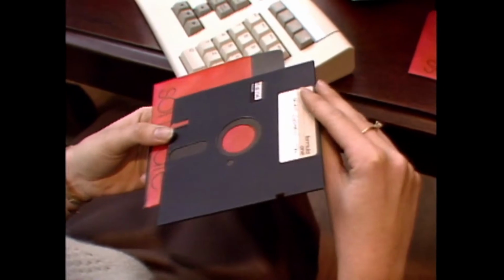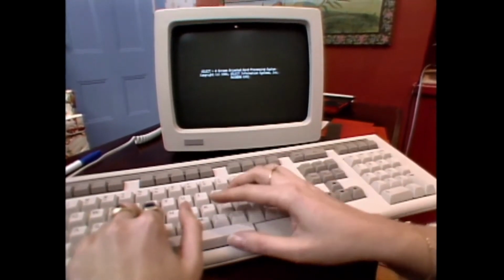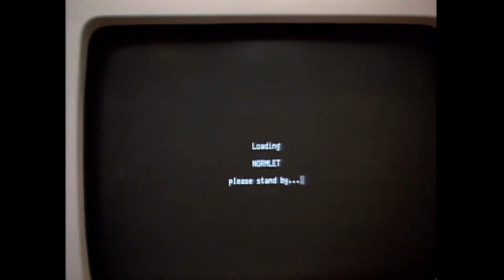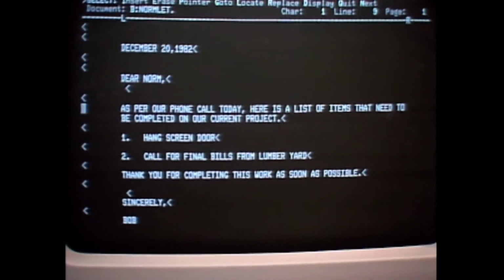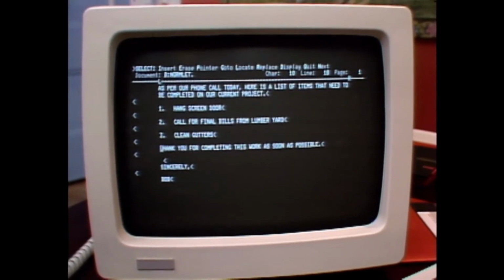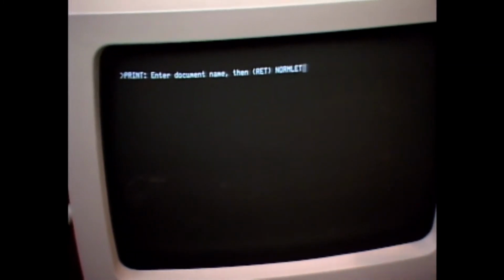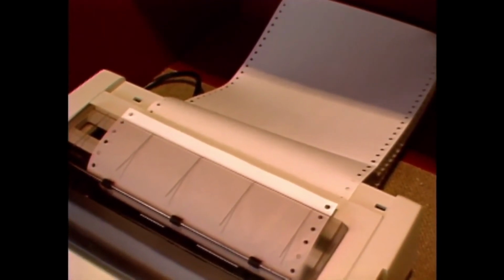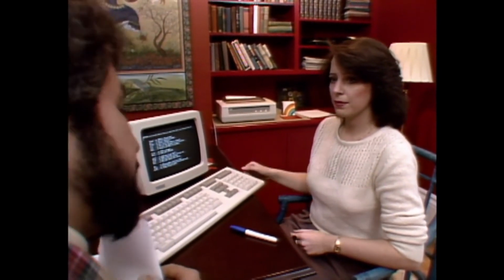Bob Vila uses a computer in 1982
1982 Computer Usage. All this just to type a simple letter!
New terms to the industry!
"Personal Business Computer" - What do you want it to do!
"This is called a configuration"
"Its got a high resolution"
 "You can print this and mail it"
"They are like phonograph records"
"Dr Disk"
"Type Select"